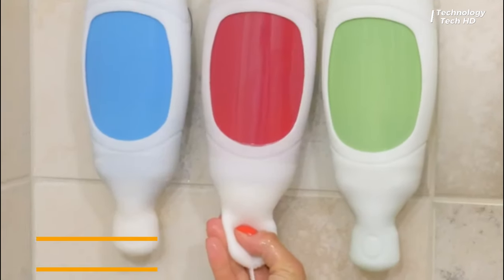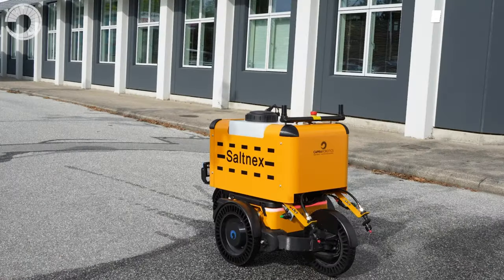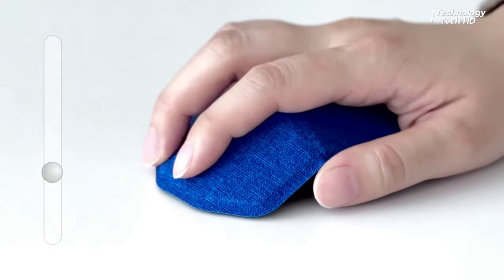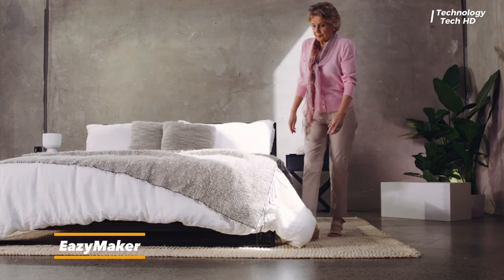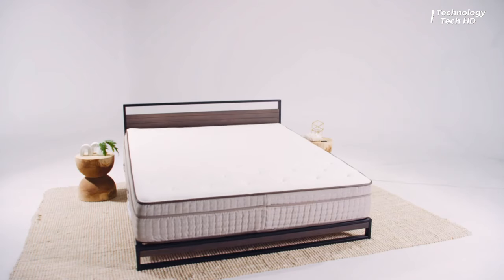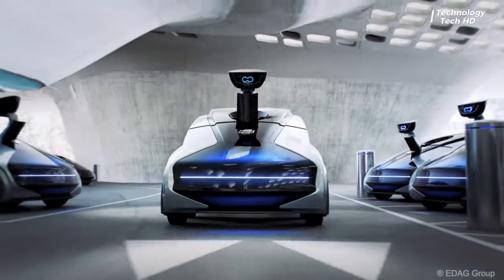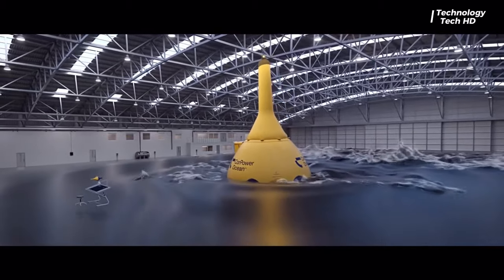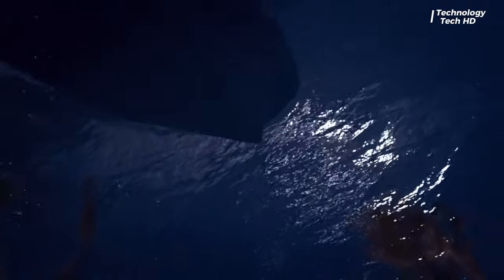INGENIOUS INVENTIONS THAT YOU SHOULD KNOW ABOUT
In this captivating YouTube video, we delve into a world where innovation knows no bounds. From cutting-edge technologies to futuristic designs, witness the awe-inspiring creations that are poised to shape the landscape of our tomorrow.

00:00 - The Squeezi
01:07 - Capra Robotics
01:55 - myair Mouse
02:27 - SNOWMELTING
03:10 - EazyMaker
04:36 - CityBot
05:51 - CorPoer Ocean